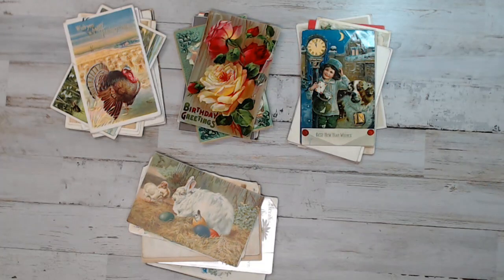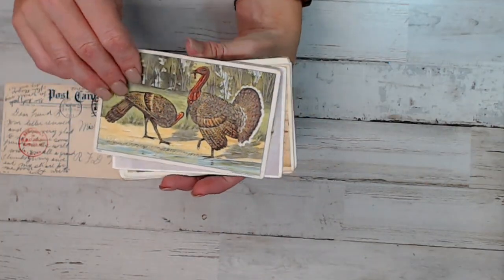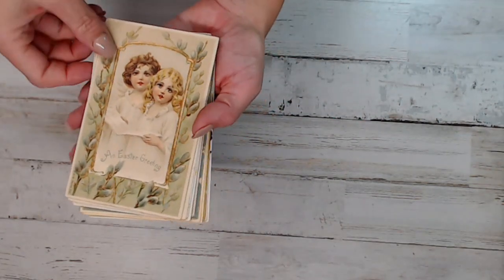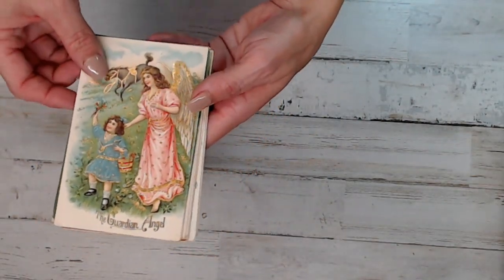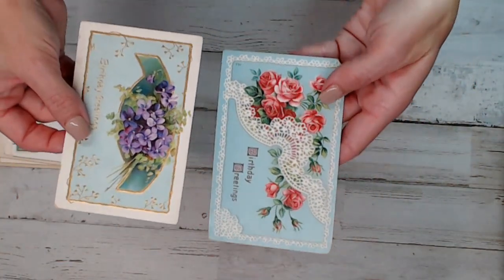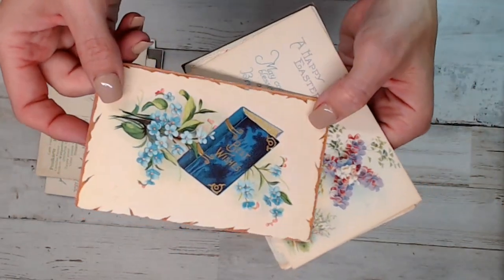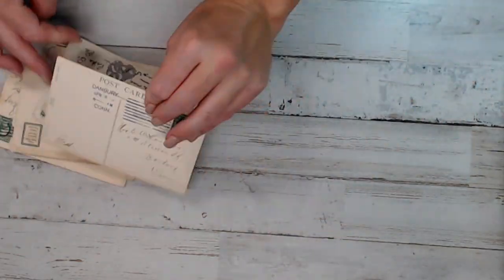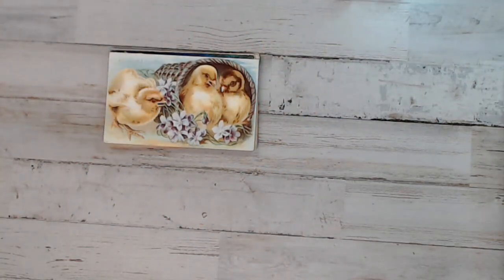Junk In my Trunk/ Vintage 1800's -1900's Postcard lots/Floral post card lots/Christmas post card lot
Salena
AmourFabriQues